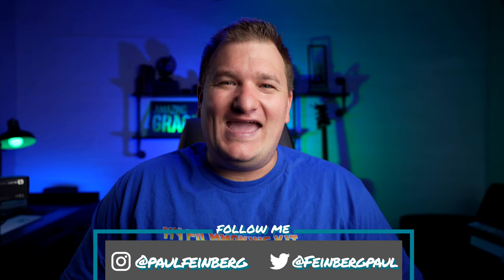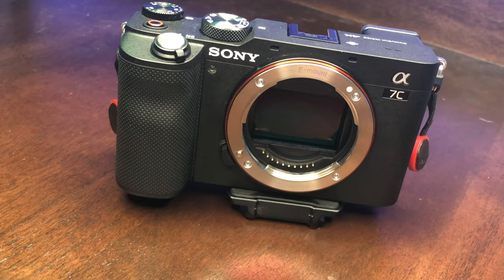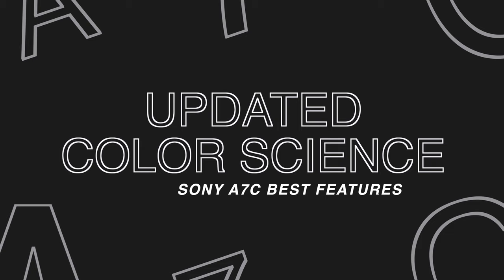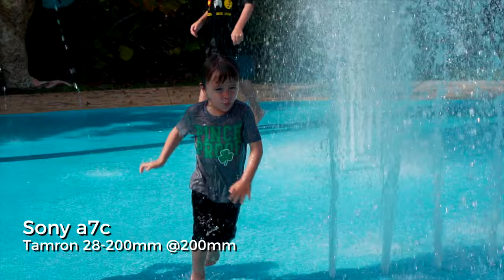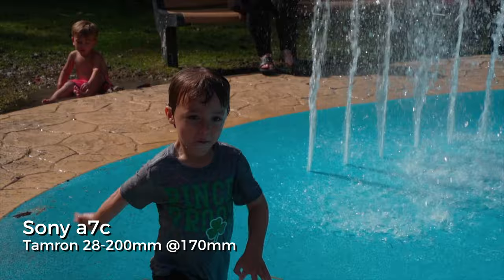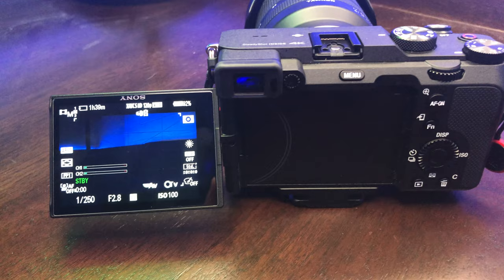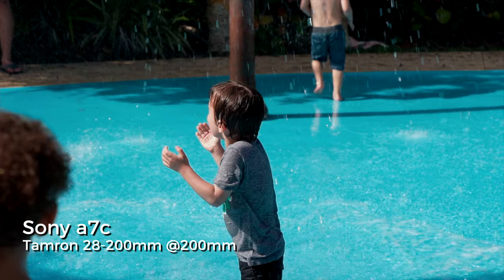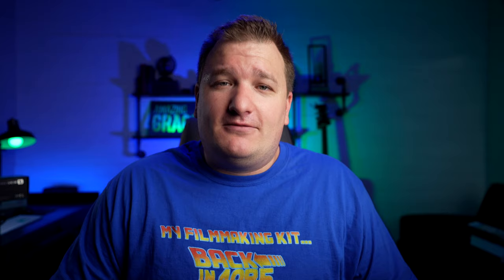I sold my Sony a7iii | Sony a7c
Yep I sold my a7iii and bought a Sony a7c and despite what everyone says they are not the same camera and here are my thoughts on why I made the change and the top features I like on the a7c.

Time Stamps:

00:00 - Intro
01:05 - Not Just an a7iii
01:34 - a7c Best Features
03:45 - a7c Most Missed Features
05:45 - Quick Upgrade Camera Tip
06:12 - Final Thoughts

Lighting:

3 Pack